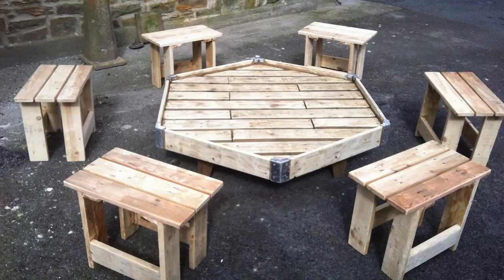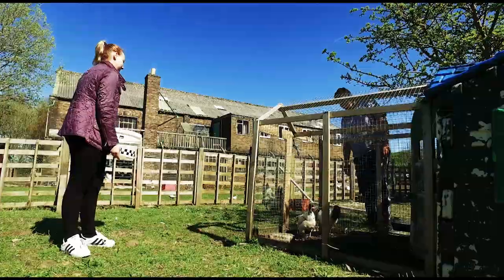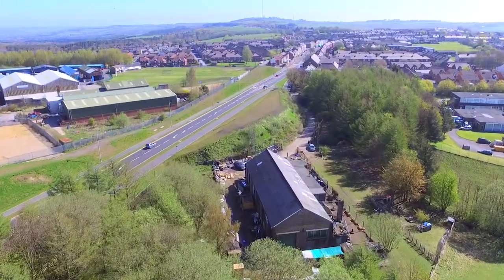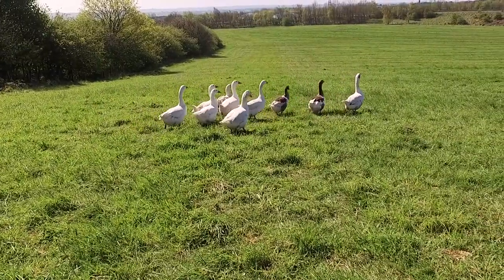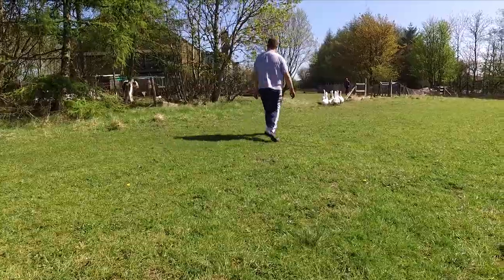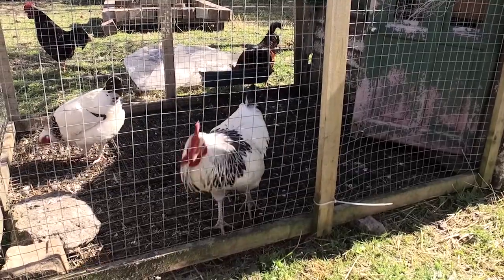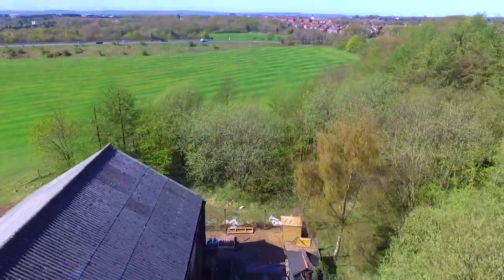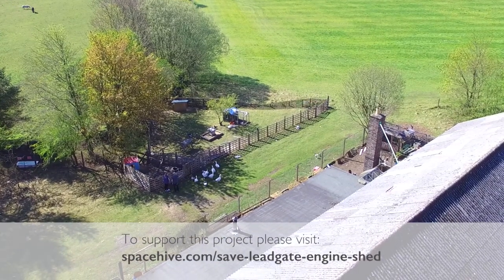Bridge House Project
Promotional video produced for the Bridge House Project, Leadgate County Durham, by Word Out Media to assist them in securing funding to buy the old National Coal Board engine shed.